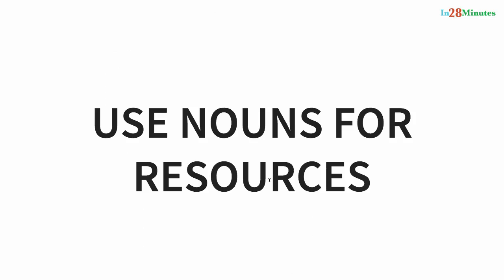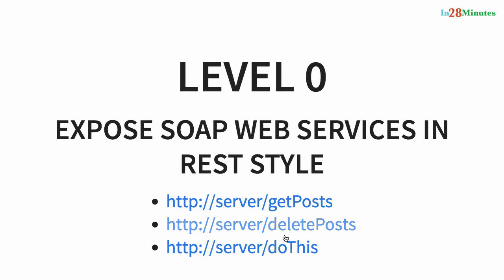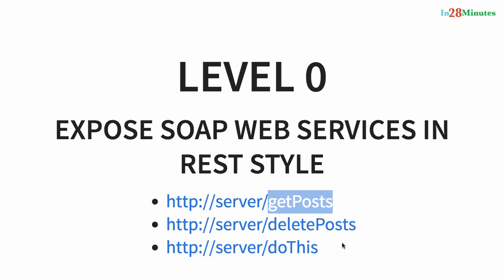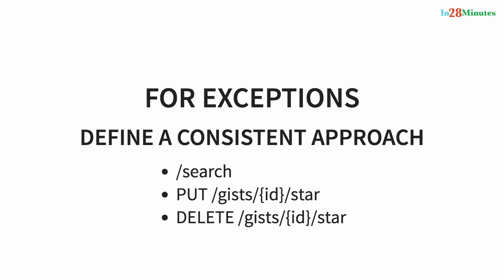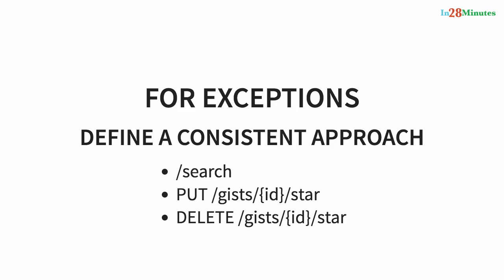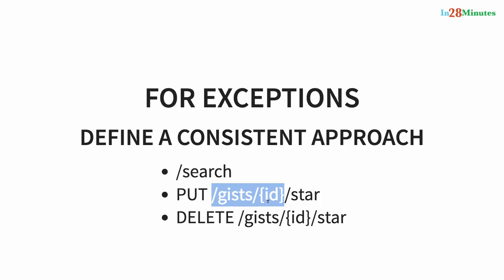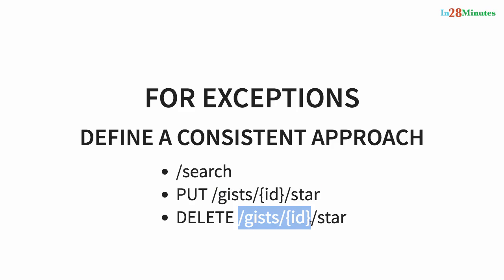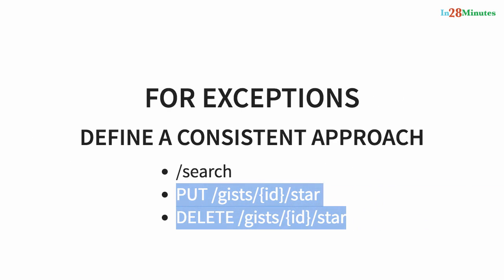Restful Web Service Tip 10 - Use Nouns for Resources when possible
Our Top 10 Courses
30+ Courses. 500,000+ Learners. Amazing Reviews.

REST Web Services Tips

REST Web Service Tips
- Service Definition
- Use Contract First Approach
- Code First Approach
- Governance of APIs
- Defining Standards on the lines of YARAS
- Build a framework based on the Standards
- Have Great Documentation
- Consumer First
- Richardson Maturity Model
- Versioning
- Content Negotiation
- Representation
- Error Handling
- Swagger
- Make Great Use of HTTP
- HTTP Request Methods
- HTTP Response Status
- Use Plurals
- Use Spring Boot
- Monitor your Web Services
SOAP Web Service Tips
- WSDL
- JAXB
- Wizdler
- SOAP
- SOAP vs REST
- What is a microservice?
- Microservice vs Web Service
- SOA vs Microservice